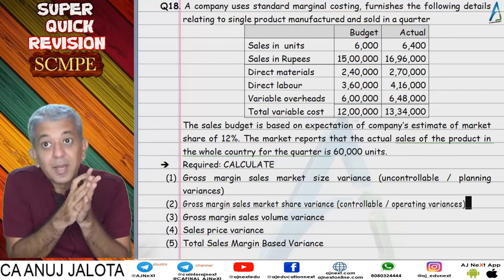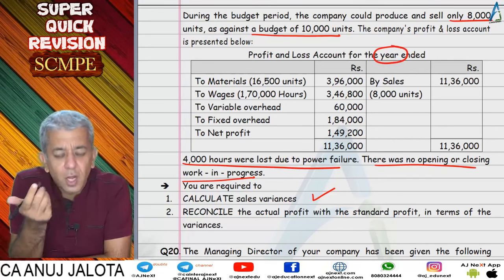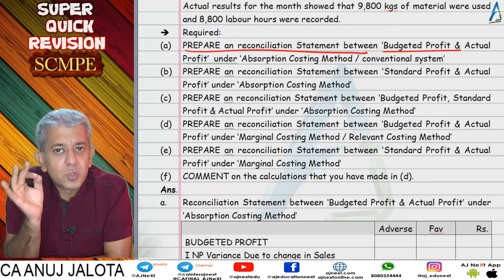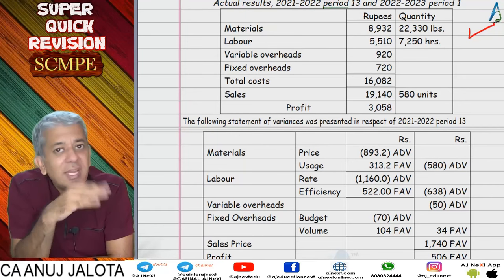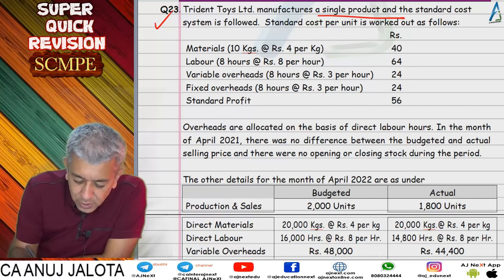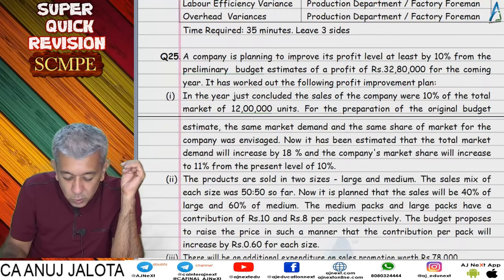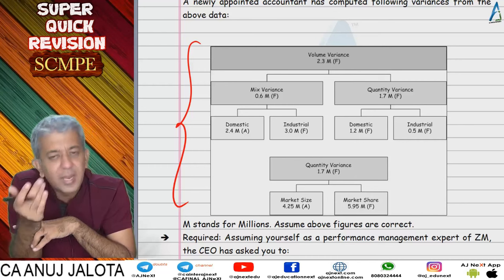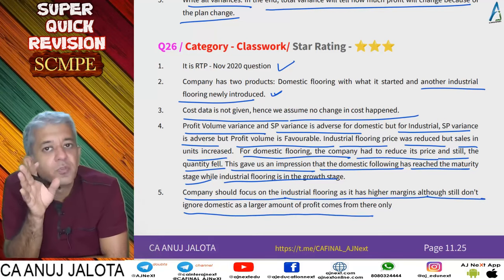CA Final || SCMPE || Super Quick Revision # 31 || Chapter 11 || Standard Costing || Q18 to Q26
1. Concept Builder
2. Classwork
3. Homework

Hours: 300 hours
Books: 5 books
Updates: Lifetime updates for any new additions.